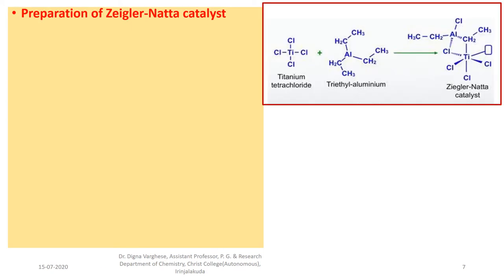ZEIGLER NATTA POLYMERIZATIONS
THIS VIDEO CONTAIN ZEIGLER NATTA POLYMERISATIONS,  HETEROGENEOUS CATALYSIS, ZEIGLER-NATTA CATALYST, COSSEE-ARLMAN MECHANISM, KAMINSKY CATALYST, COORDINATION POLYEMRISATION, PHILIPS CATALYST, STEREO REGULAR POLYMER, TACTICITY, ISOTACTIC, SYNDIOTACTIC, ATACTIC